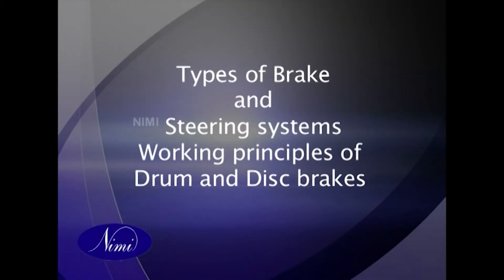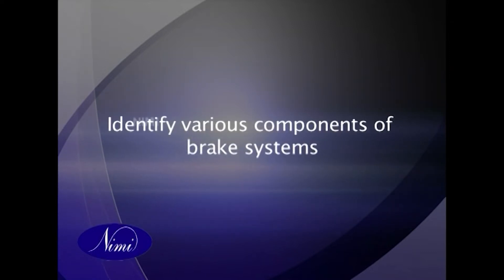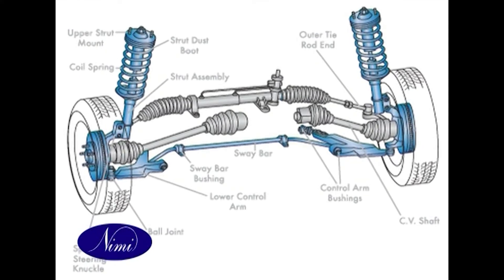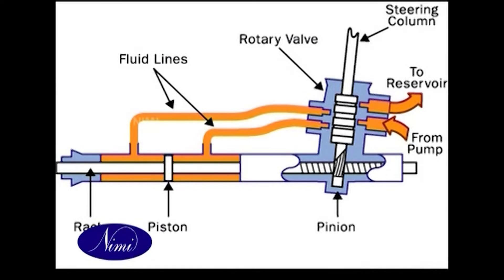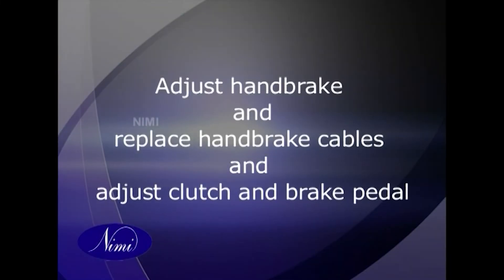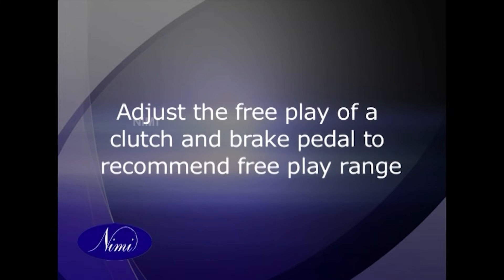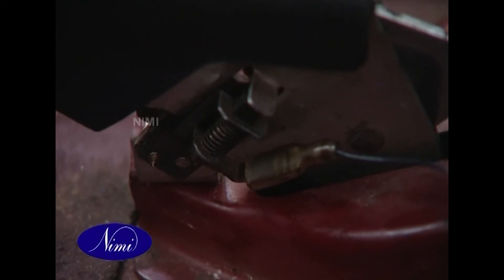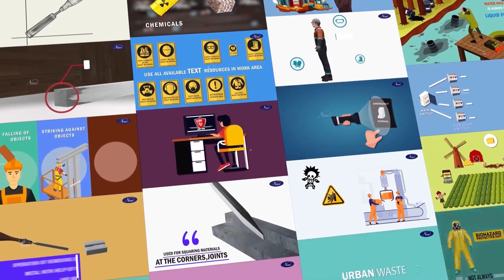Brake System | Steering systems | drum and disc brakes | Mechanic Motor Vehicle | 4 wheeler vehicle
nimichennaiofficialMechanictwo&threewheeler nimichennaiofficialautomobile Types of brake and steering systems working principles of drum and disc brakes